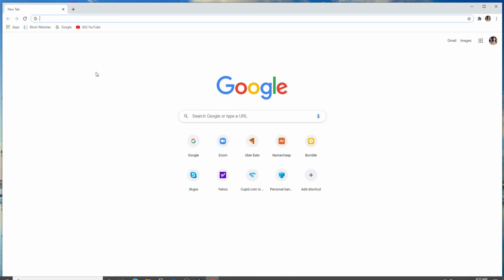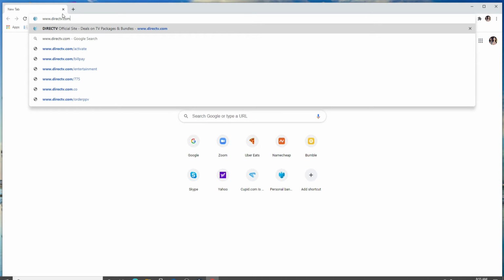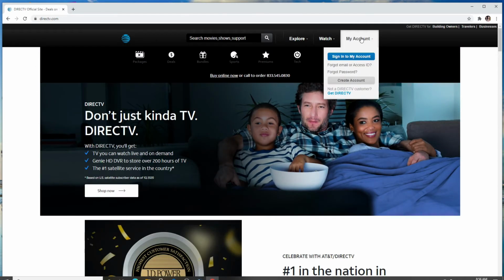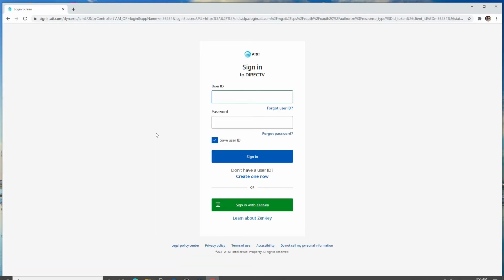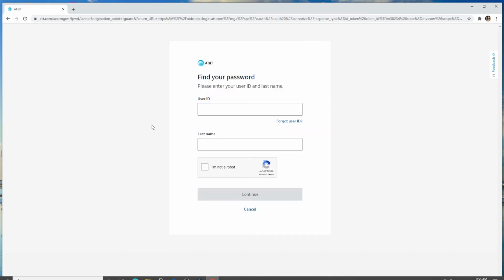How to Reset Directv Password? Directv Password Reset